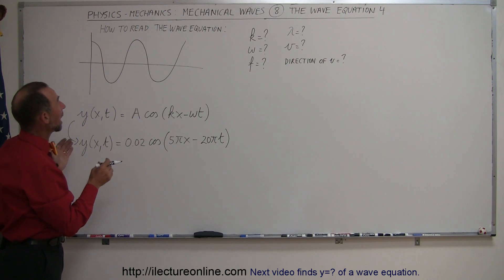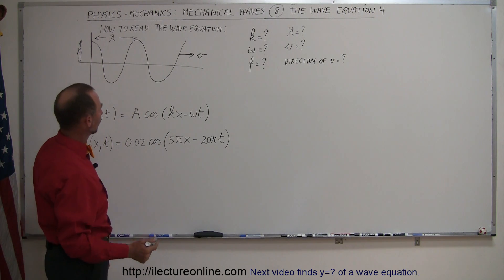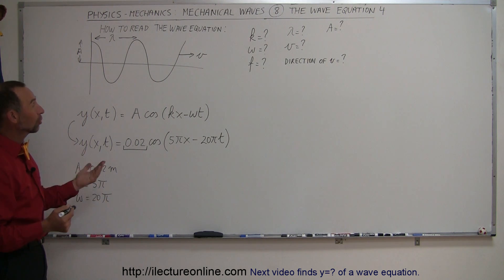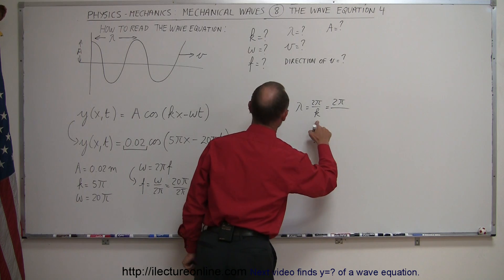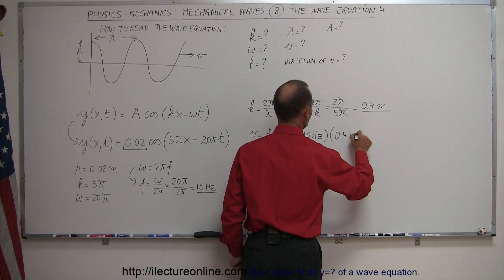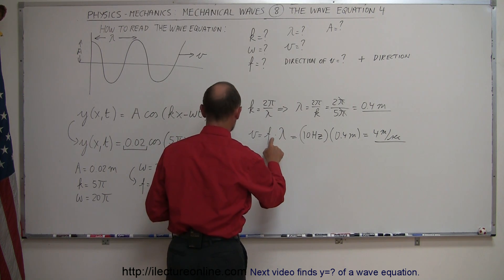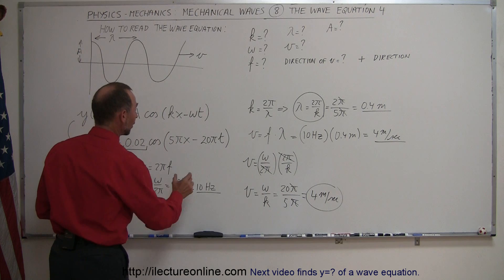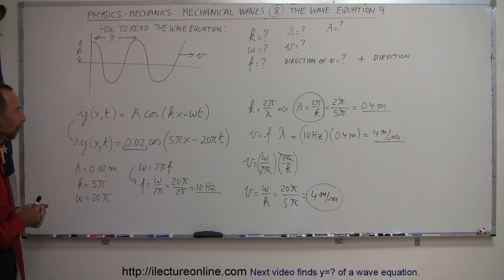Physics 19 Mechanical Waves (8 of 21) How to Read a Wave Equation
In this video I will show you how read a wave equation.